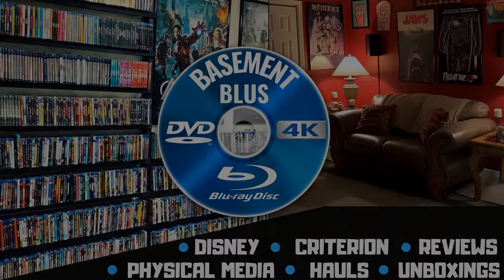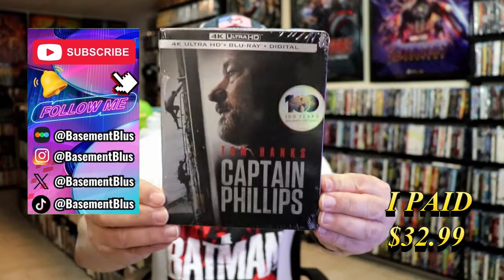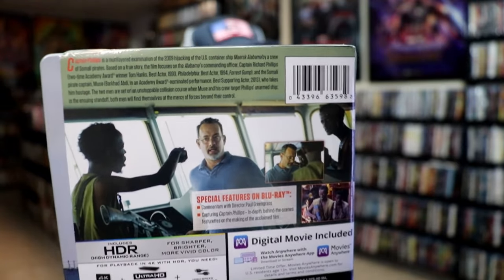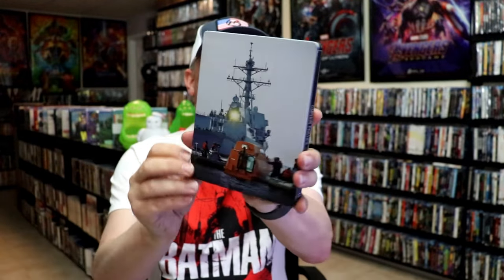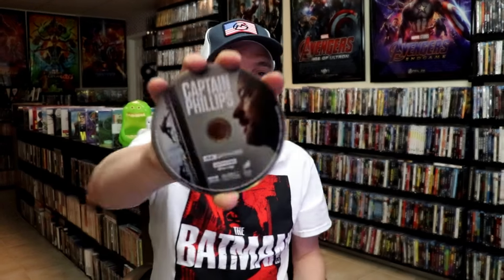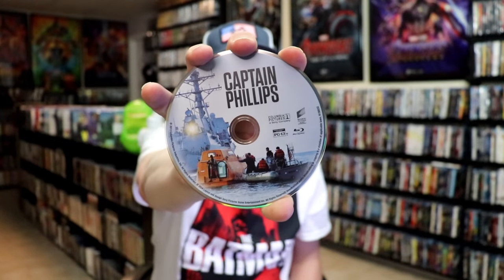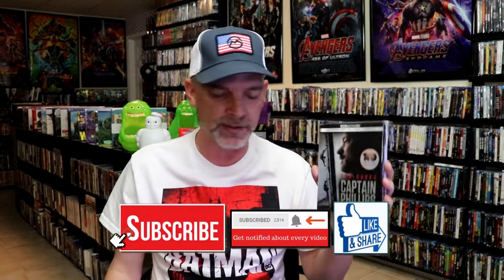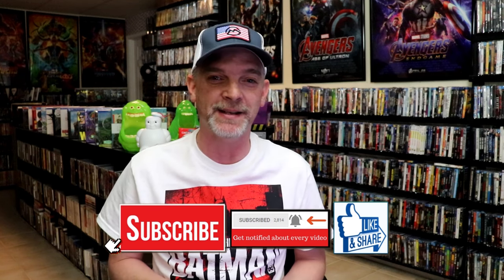Captain Phillips Limited Edition 4K Ultra HD + Blu-ray + Digital Steelbook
Check out the Captain Phillips Limited Edition Steelbook!

► Purchase on Blu-ray
► Purchase the 4K Steelbook